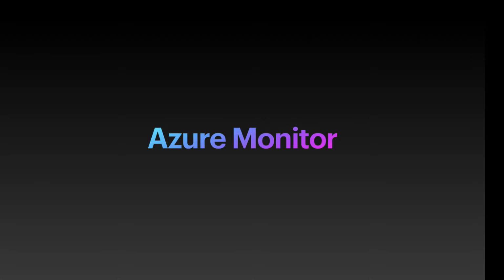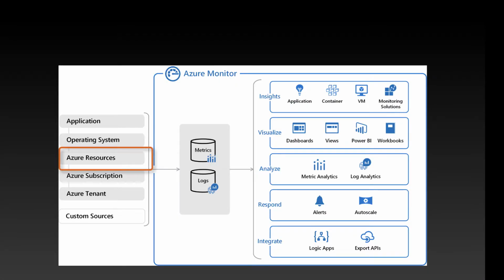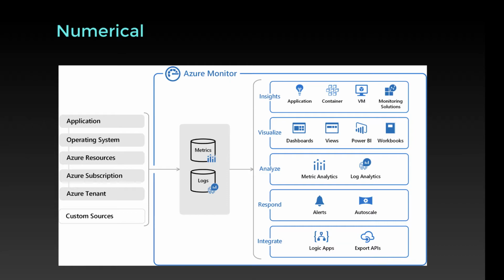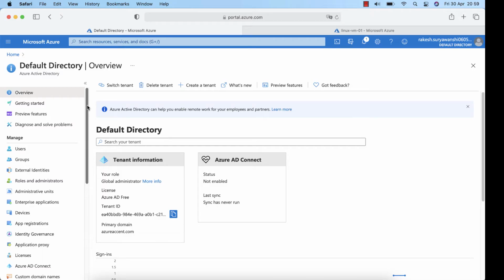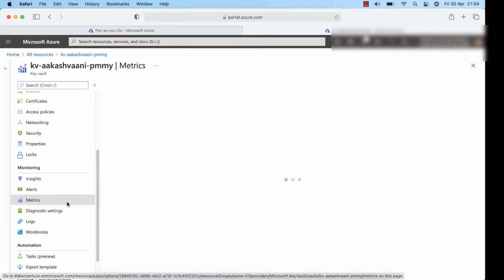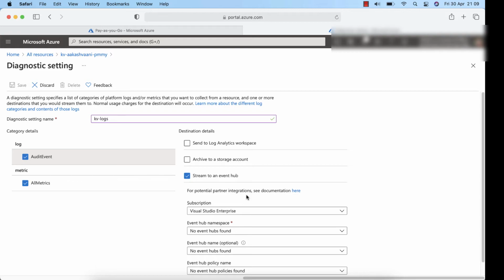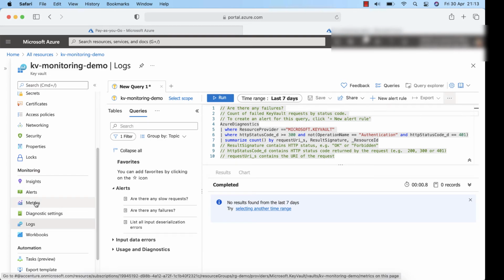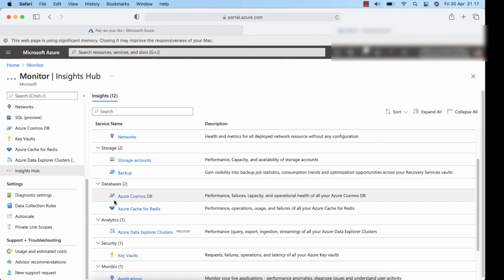Understanding Azure Monitoring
In this video we will learn What is Azure monitor, why its important use monitor in your application.

we understand how monitoring works and what data it collect from your application of infrastructure.